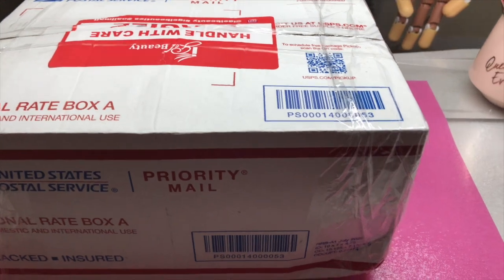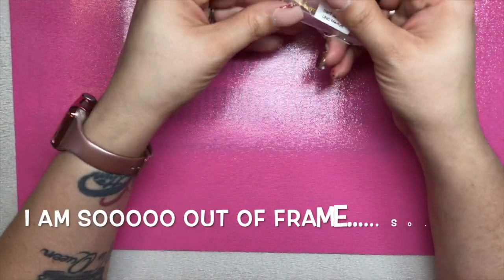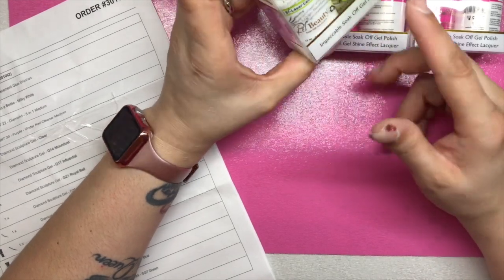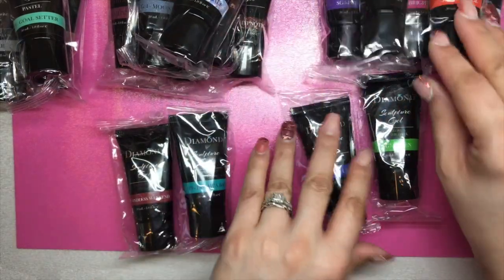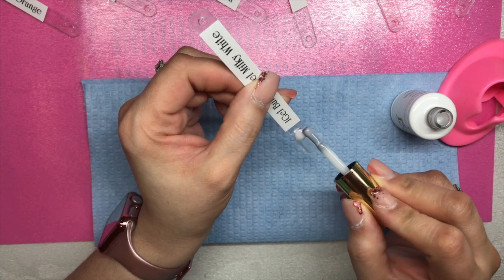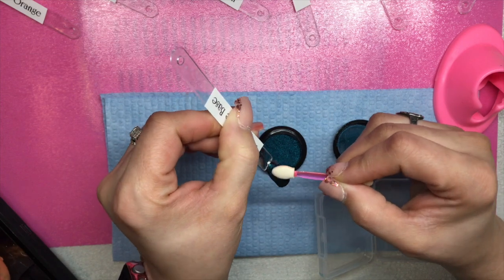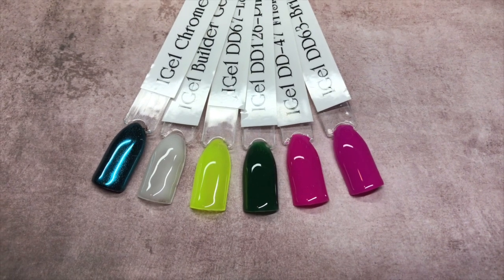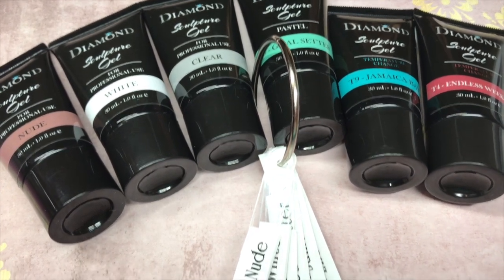Unboxing Igel Beauty Traditional Xmas Nails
Hi guys! I’m Lizzy and I’m just starting my nail journey. I’m excited to show you what I can do and hope that you enjoy what I have to show you.

I’m not a licensed Nail Technician but I hope to work on getting my education and one day becoming one.

Starts: 11/30/2022 and Ends: 12/21/2022

RULES:
3 - Must send email with a screen shot.

Winner will be announced on 12/25/2022 and listed under the description details of my video.

Hopefully the rules and entry details are clear and easy to follow. GOOD LUCK EVERYONE! 🥰

Socials:

Now you can follow me at -
Lizzy’s Nails IG